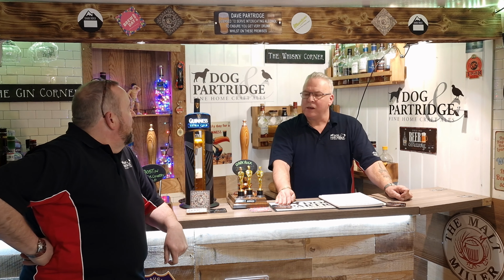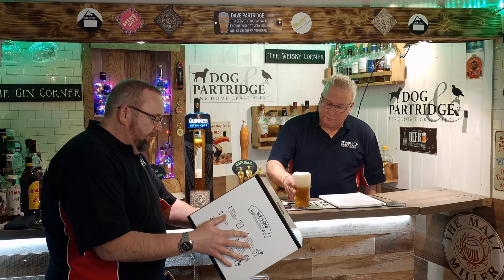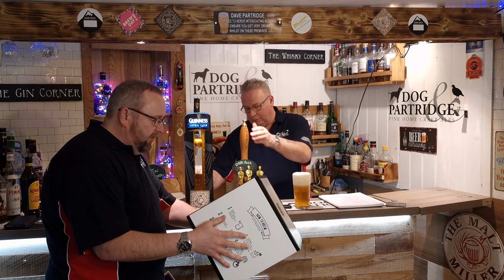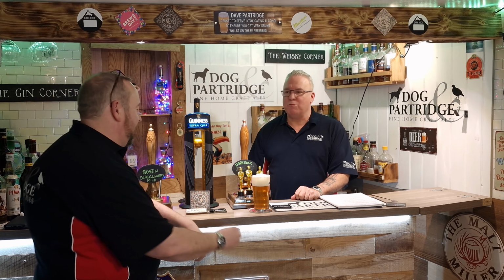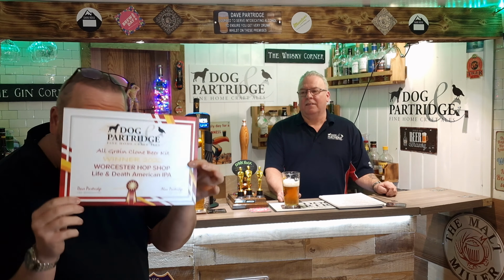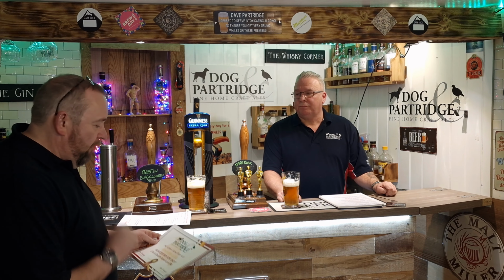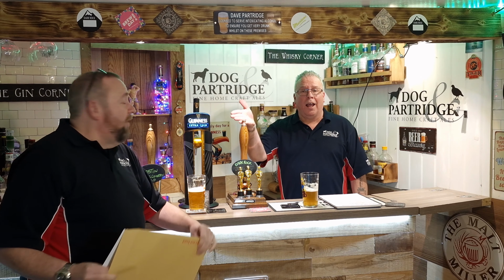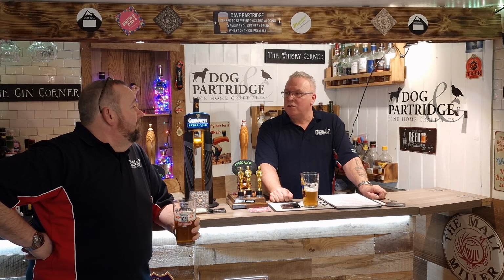Dog & Partridge Beer Kit Awards and Darkrock Jubilee Ale